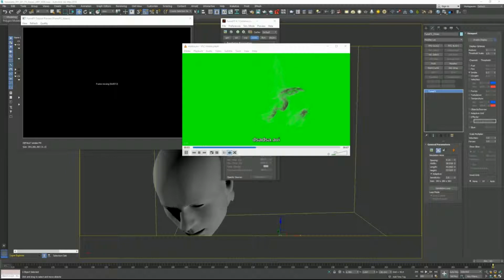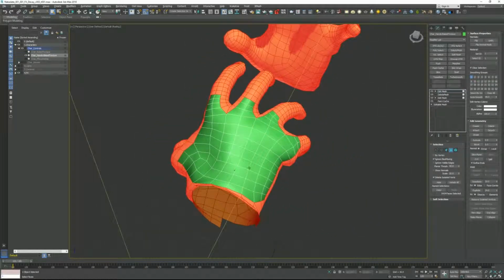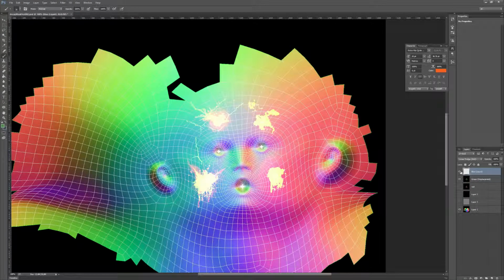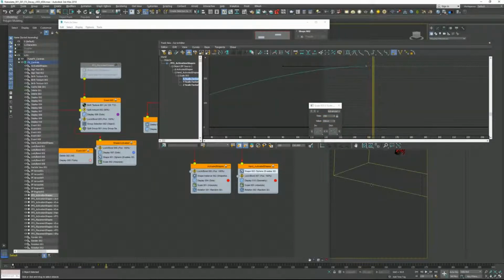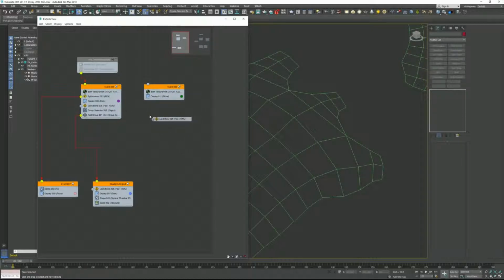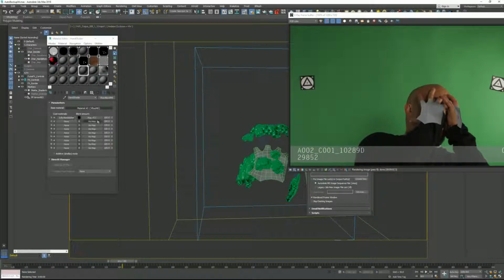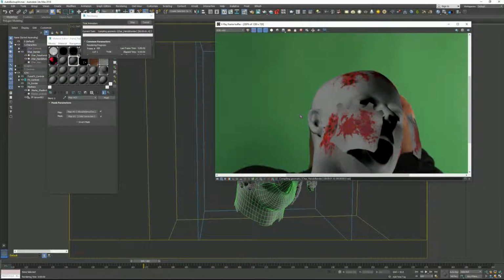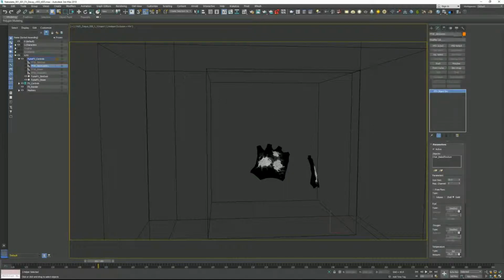Video003 Pub revised